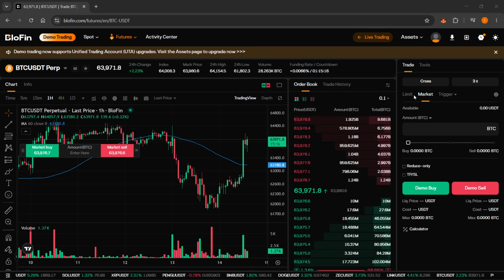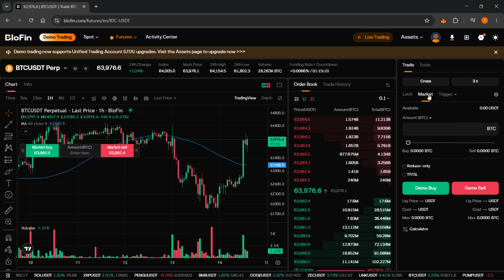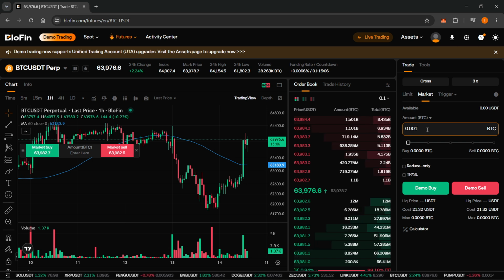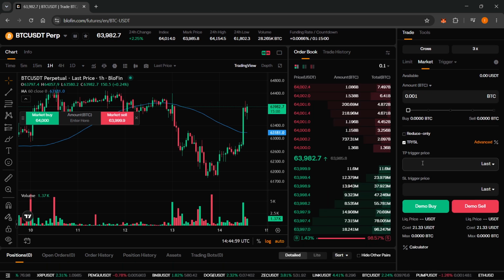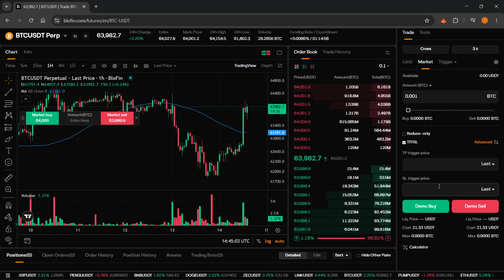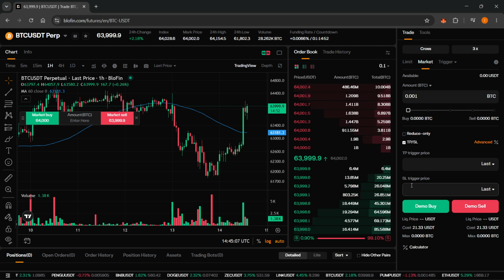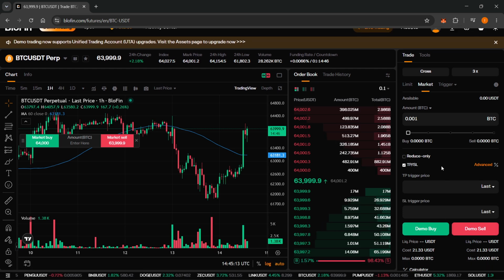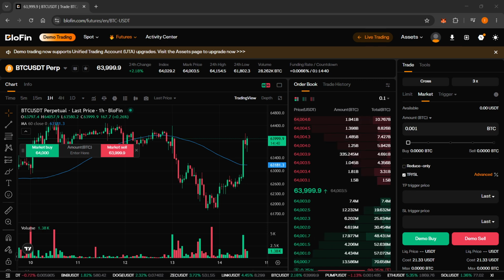How To SET STOP LOSS And TAKE PROFIT On BloFin (QUICK & EASY) 2026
In this video, I'll show you how to set stop loss and take profit on blofin. This is a full guide on how to effectively manage your trades by implementing stop loss and take profit strategies on the blofin platform in 2026. In case you've been trying to understand how to secure your investments on blofin, this is the video you need to see!